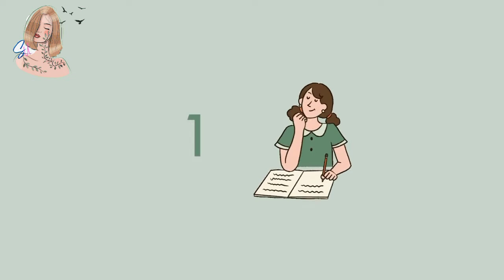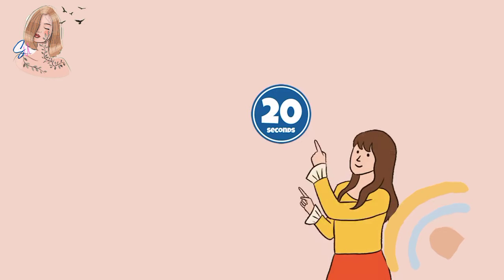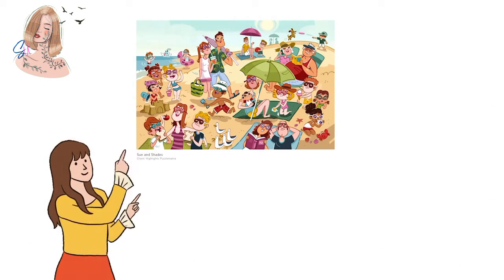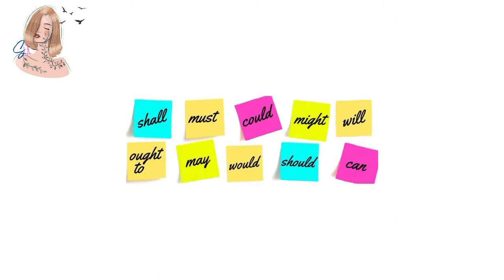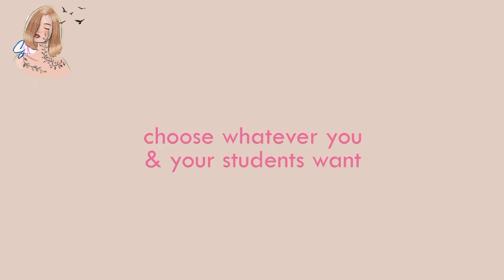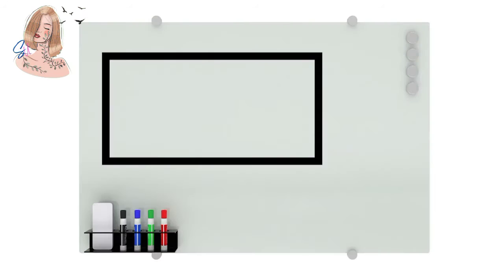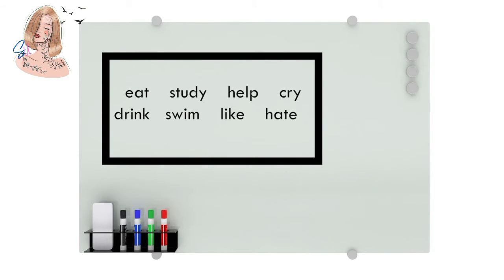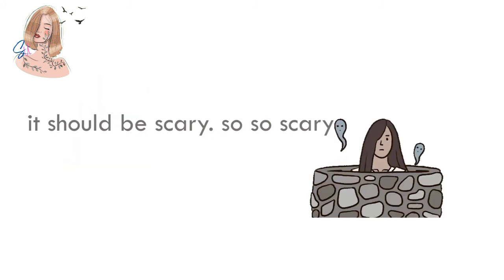Grammer Games & Activities of ESL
Hi Teachers..
today I'm here for some fun easy to do grammar activities and games for ESL students (kids and adults). They are great for the present continuous tense, past continuous tense, modal verbs, prepositions, simple past tense, and more
Teaching ESL Grammar Games for Ells// ESL grammar can be a bit boring if we don't take the time come up with fun english grammar games for english language learners. Teaching English grammar through games allows students to have fun by participating in english grammar games and activities. English grammar games for students also helps students interact with esl grammar lessons in a way that will help them remember important skills that need to be learned as part of English language proficiency. English grammar activities also help to speed up listening and speaking activities for esl beginners. In this video, I tried to mix esl games for young learners as well as esl games for teenagers. I hope you enjoy these eslactivities in the classroom to  help your English language learners.